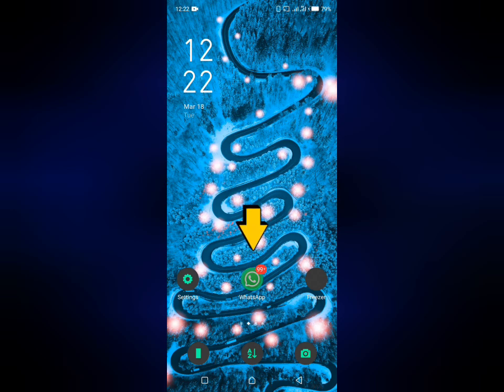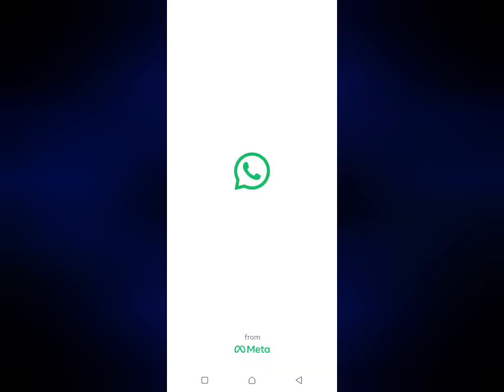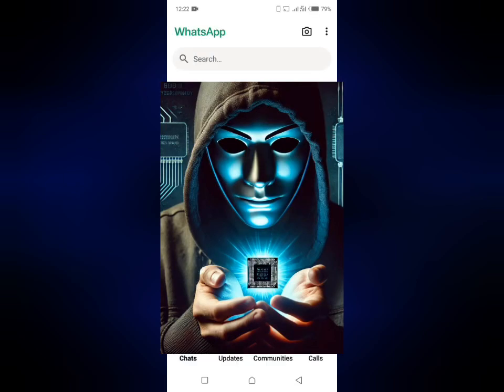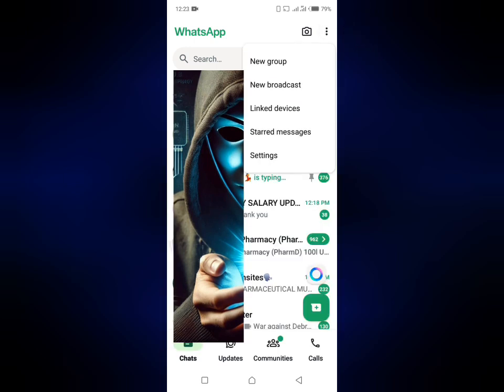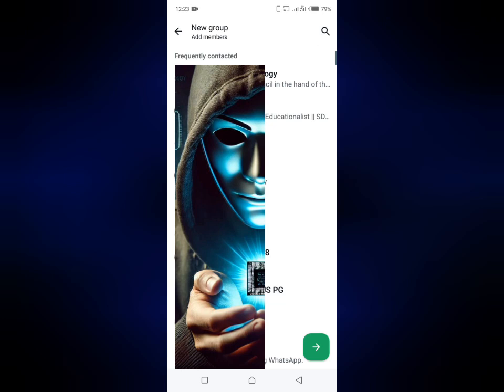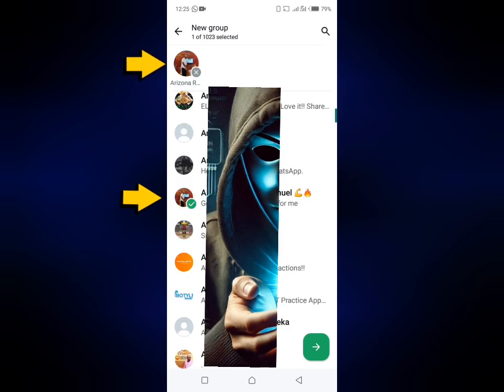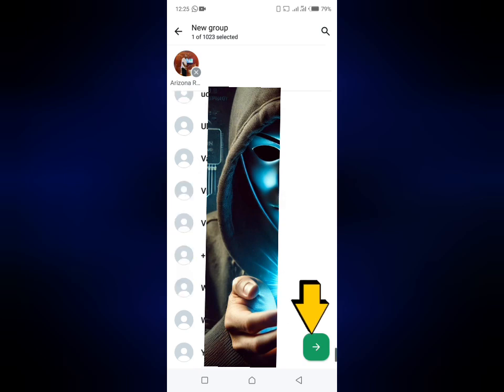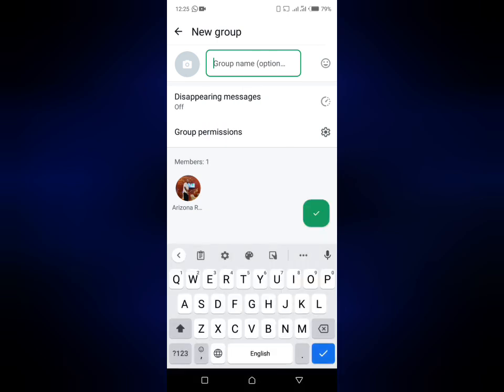How to Create WhatsApp Group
How to Create WhatsApp Group | The Digital Bulwark

In this tutorial, I'm going to show you how to create WhatsApp group.